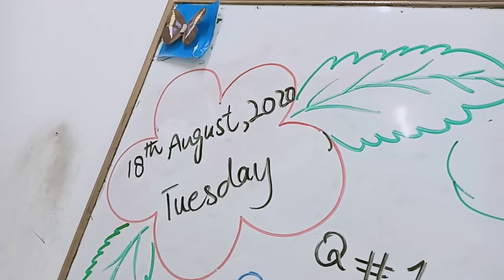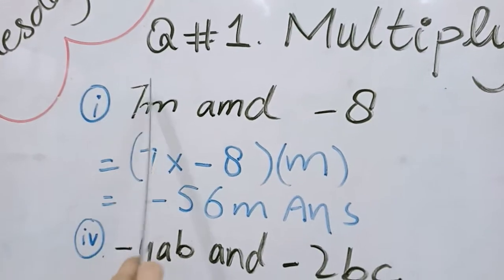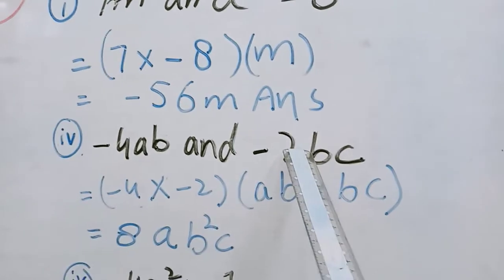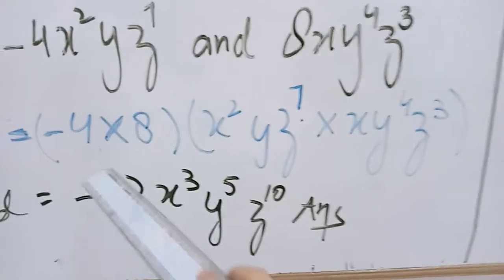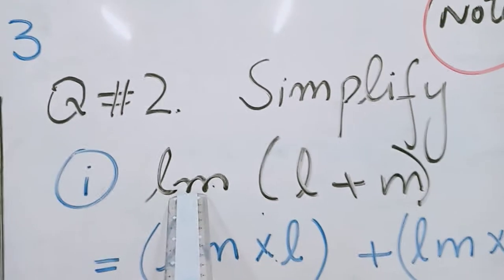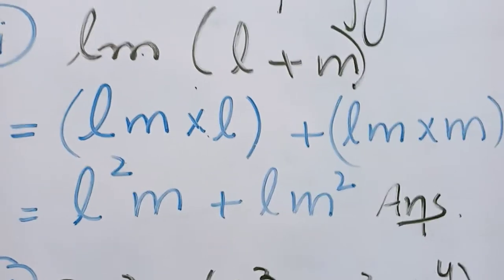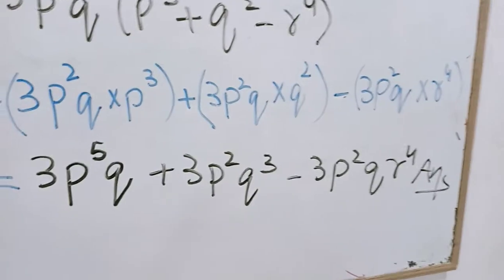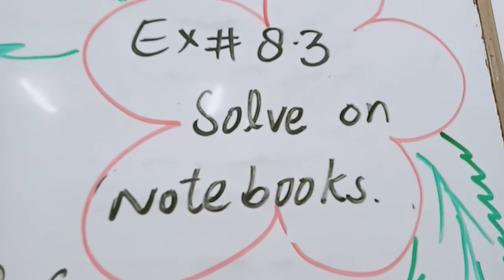(Level-7) Multiplication of polynomials Ex#8.3